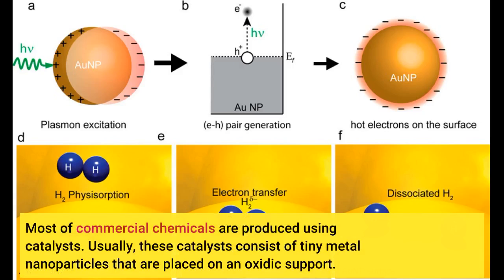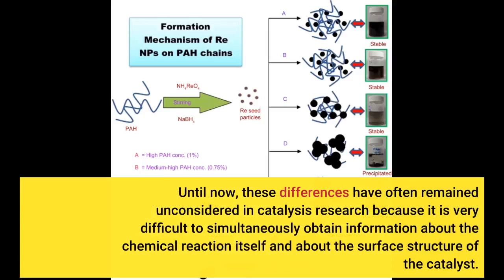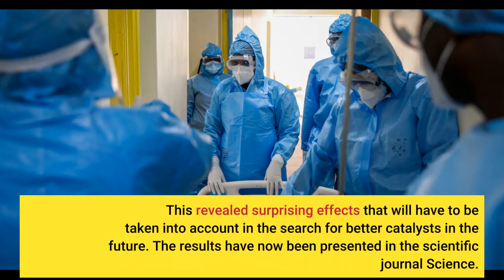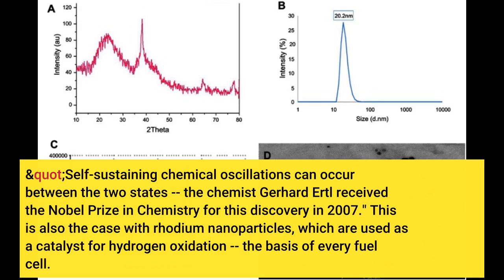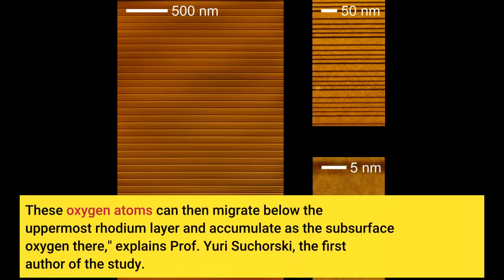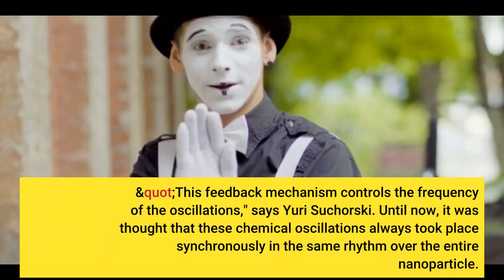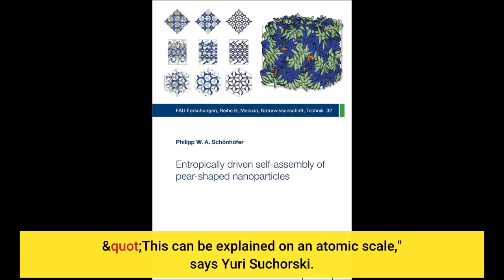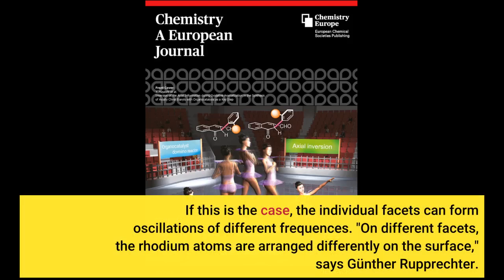Nanoparticles: The complex rhythm of chemistry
Most of commercial chemicals are produced using catalysts. Usually, these catalysts consist of tiny metal nanoparticles that are placed on an oxidic support. Similar to a cut diamond, whose surface consists of different facets oriented in different directions, a catalytic nanoparticle also possesses crystallographically different facets -- and these facets can have different chemical properties. Until now, these differences have often remained unconsidered in catalysis research because it is very difficult to simultaneously obtain information about the chemical reaction itself and about the surface structure of the catalyst. At TU Wien (Vienna), this has now been achieved by combining different microscopic methods: with the help of field electron microscopy and field ion microscopy, it became possible to visualize the oxidation of hydrogen on a single rhodium nanoparticle in real time at nanometer resolution. This revealed surprising effects that will have to be taken into account in the search for better catalysts in the future. The results have now been presented in the scientific journal Science. The rhythm of chemical reactions "In certain chemical reactions, a catalyst can periodically switch back and forth between an active and an inactive state," says Prof. Günter Rupprechter from the Institute of Materials Chemistry at TU Wien. "Self-sustaining chemical oscillations can occur between the two states -- the chemist Gerhard Ertl received the Nobel Prize in Chemistry for this discovery in 2007." This is also the case with rhodium nanoparticles, which are used as a catalyst for hydrogen oxidation -- the basis of every fuel cell. Under certain conditions, the nanoparticles can oscillate between a state in which oxygen molecules dissociate on the surface of the particle and a state in which hydrogen is bound. Incorporated oxygen changes the surface behaviour "When a rhodium particle is exposed to an atmosphere of oxygen and hydrogen, the oxygen molecules are split into individual atoms at the rhodium surface. These oxygen atoms can then migrate below the uppermost rhodium layer and accumulate as the subsurface oxygen there," explains Prof. Yuri Suchorski, the first author of the study. Through interaction with hydrogen, these stored oxygen atoms can then be brought out again and react with hydrogen atoms. Then, there is again room for more oxygen atoms inside the rhodium particle and the cycle starts again. "This feedback mechanism controls the frequency of the oscillations," says Yuri Suchorski. Until now, it was thought that these chemical oscillations always took place synchronously in the same rhythm over the entire nanoparticle. After all, the chemical processes on the different facets of the nanoparticle surface are spatially coupled, as the hydrogen atoms can easily migrate from one facet to the adjacent facets. However, the results of the research group of Prof. Günther Rupprechter and Prof. Yuri Suchorski show that things are actually much more complex: Under certain conditions, the spatial coupling is lifted and adjacent facets suddenly oscillate with significantly different frequencies -- and in some regions of the nanoparticle, these oscillating "chemical waves" do not propagate at all. "This can be explained on an atomic scale," says Yuri Suchorski. "Under the influence of oxygen, protruding rows of rhodium atoms can emerge from a smooth surface." These rows of atoms can then act as a kind of "wave breaker" and hamper the migration of hydrogen atoms from one facet to another -- the facets become decoupled. If this is the case, the individual facets can form oscillations of different frequences. "On different facets, the rhodium atoms are arranged differently on the surface," says Günther Rupprechter. "That's why the incorporation of oxygen under the differing facets of the rhodium particle also proceeds at different rates, and so oscillations with different frequencies result on crystallographical...